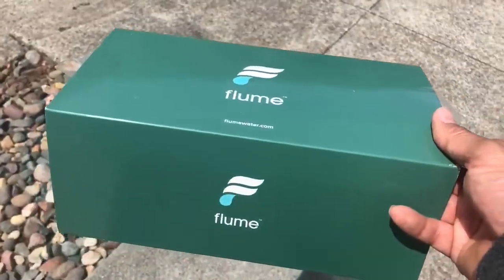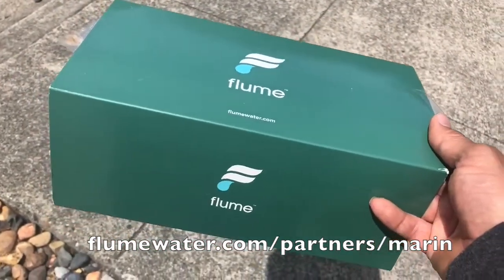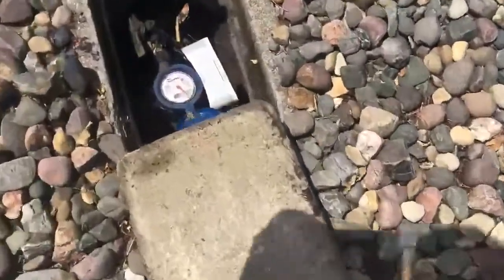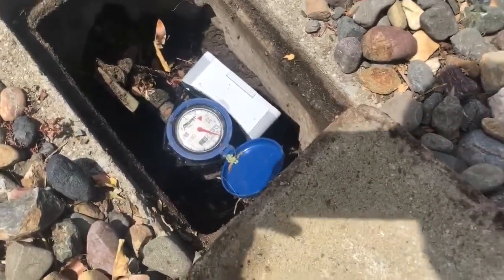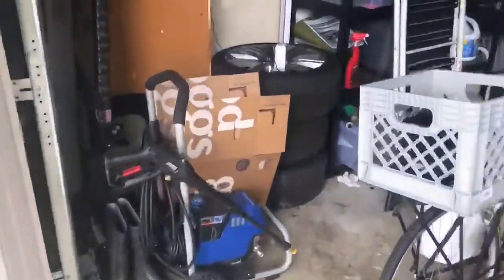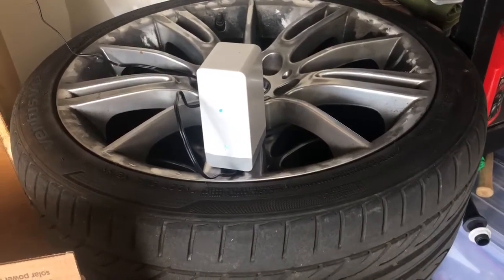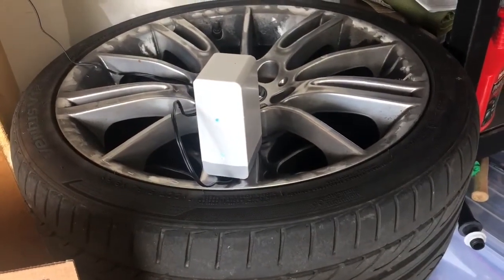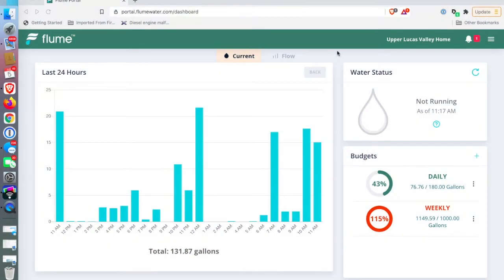Installing the Flume Realtime Water Usage Meter and App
Flume - is a water meter reader that helps you understand your water usage, and sends realtime usage info to a mobile app, and browser based dashboard. This video shows how to install the device.